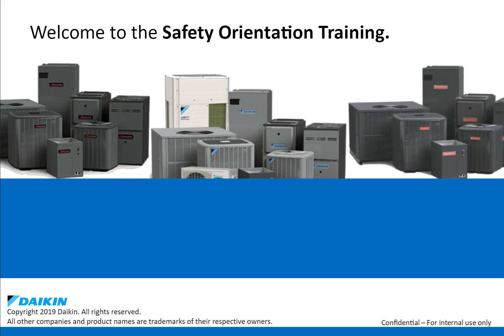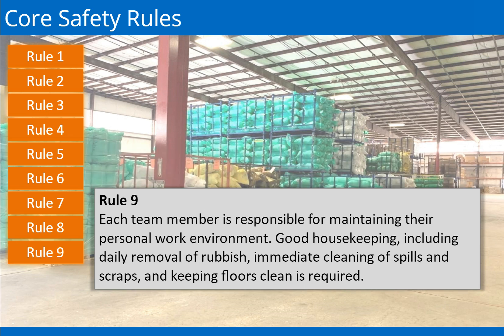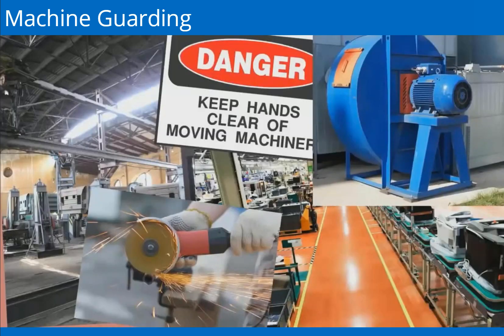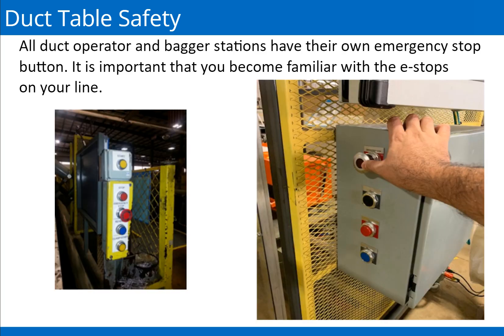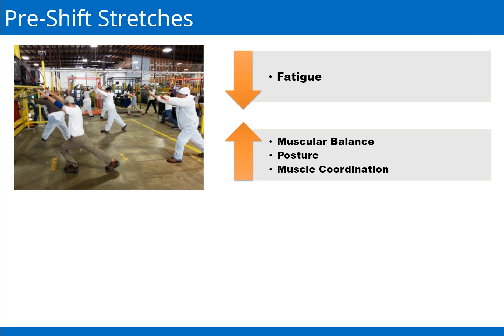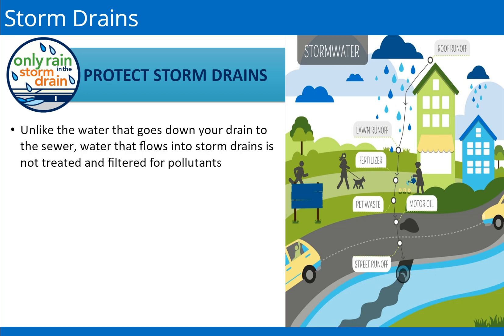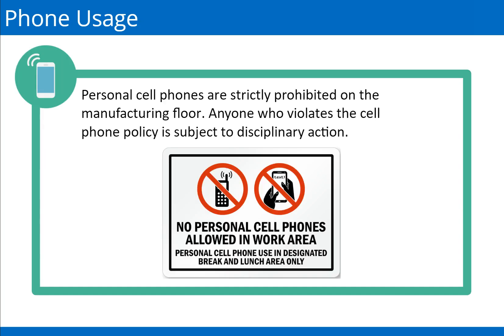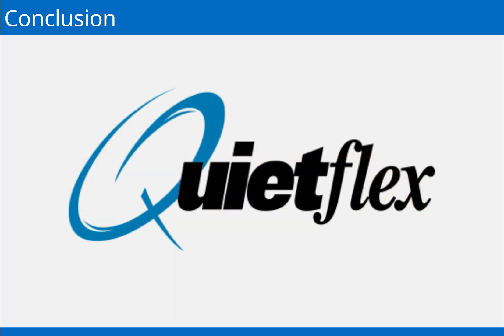QF Safety Orientation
Industrial safety orientation for new hires